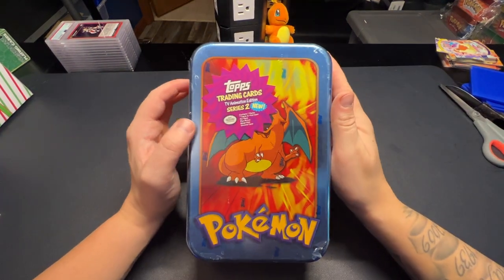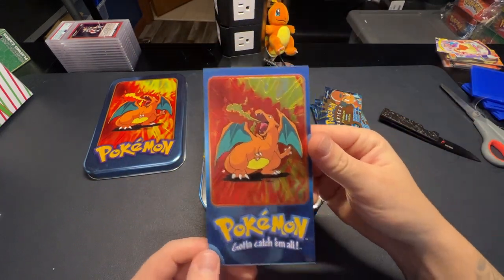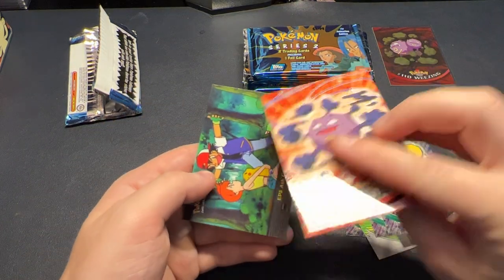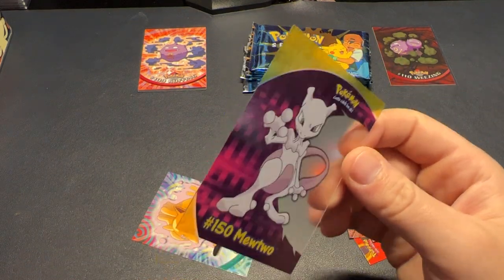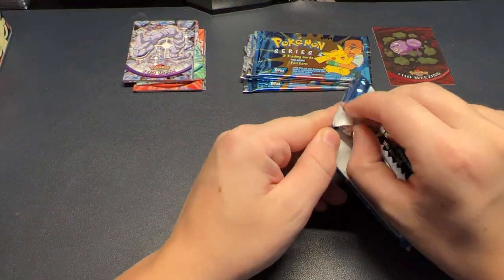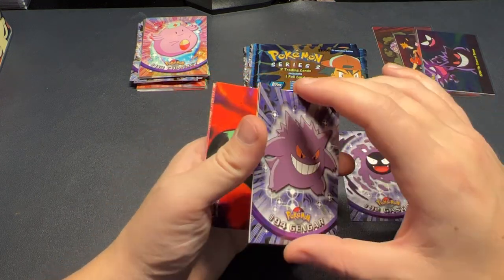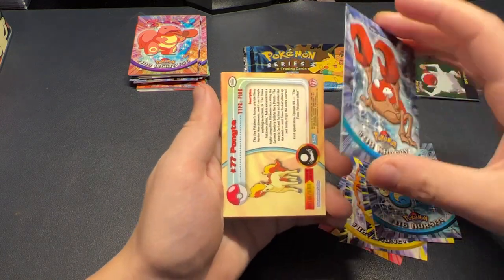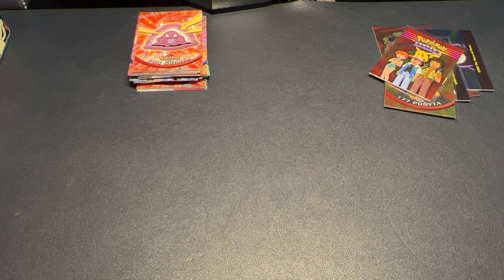Opening a 20 Year Old Topps Pokemon Charizard Tin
MY EBAY STORE